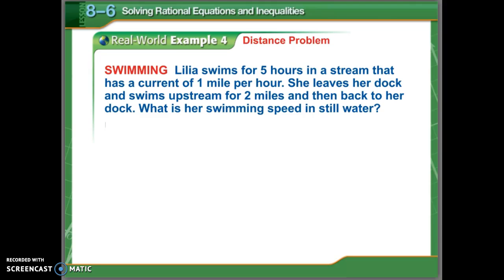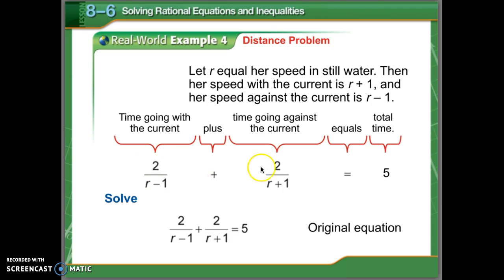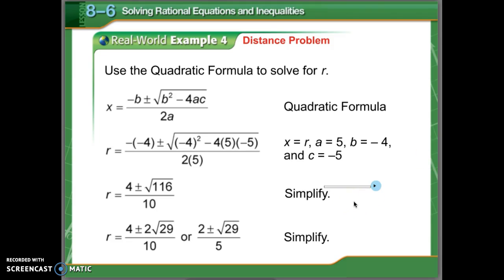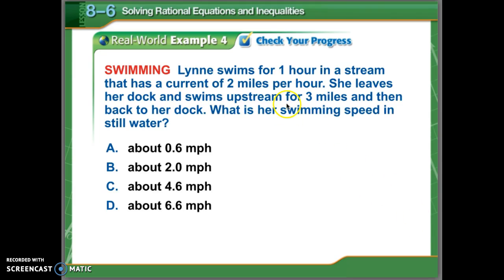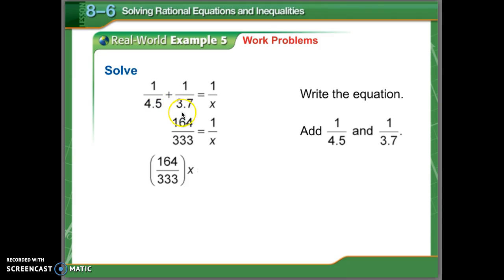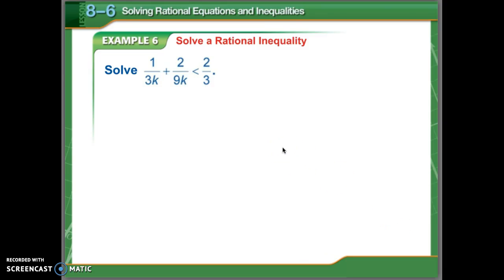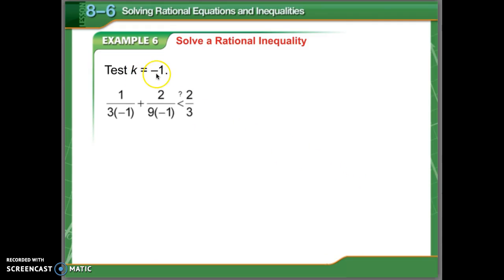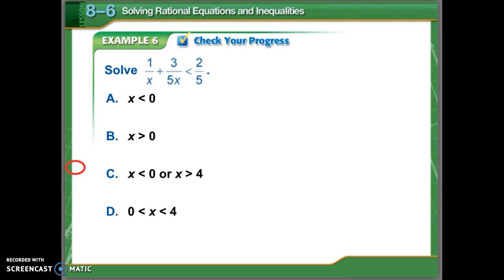Unit 2, Lesson 10, Examples 4-6